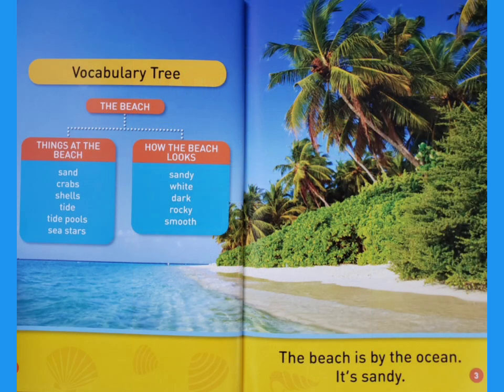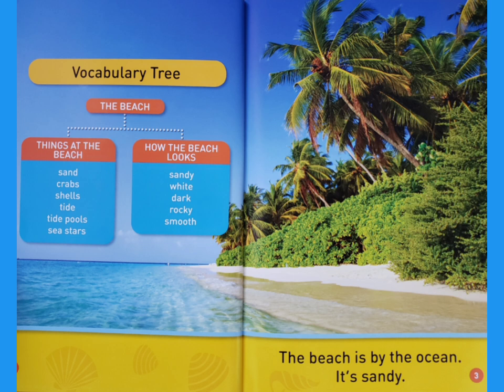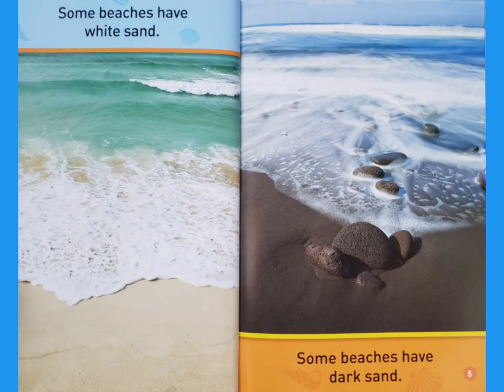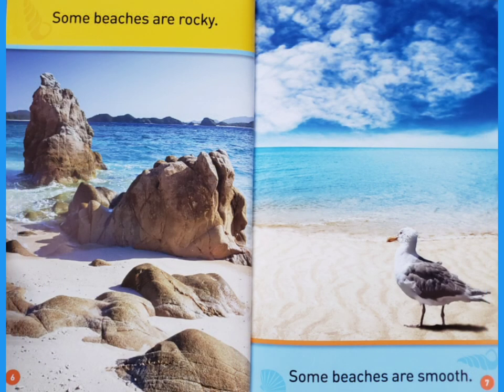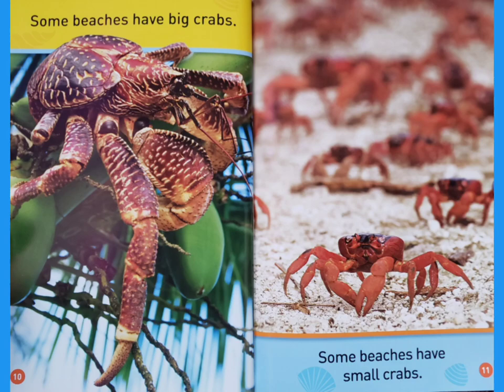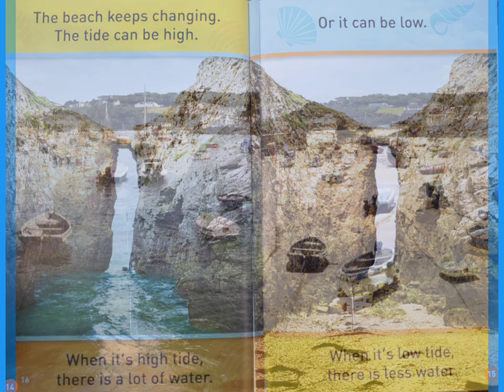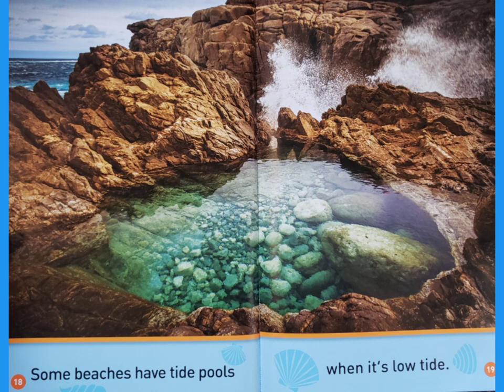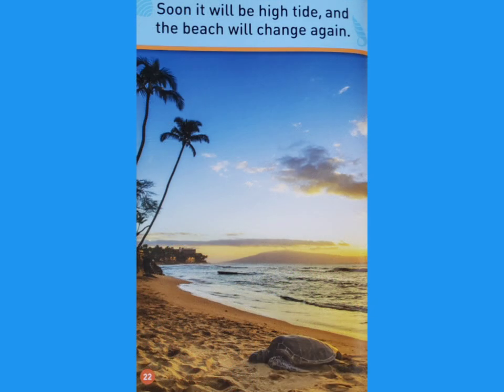⛱ At the Beach Read Aloud Children's Book (Summer Reading)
Written by Shira Evans
Narrated by Reading in a Virtual World

To purchase your own copy of this book and to help support the author, please click the following Amazon link